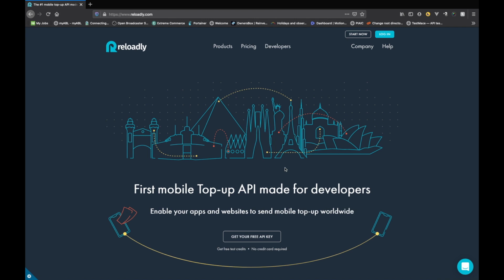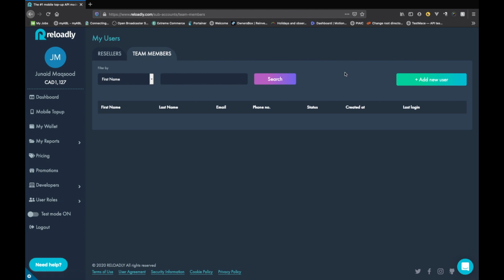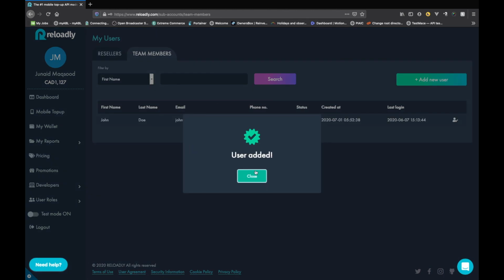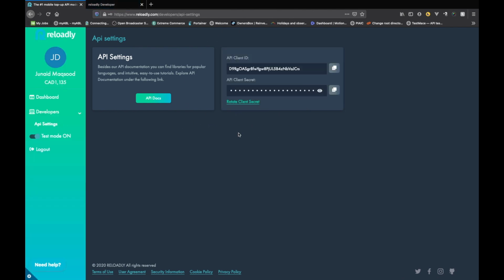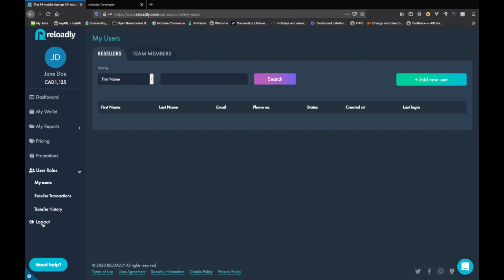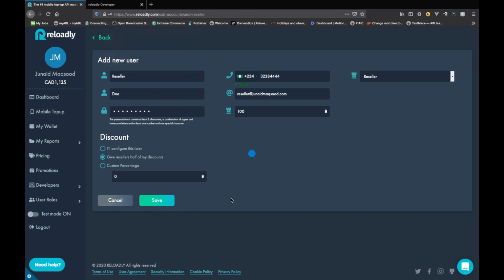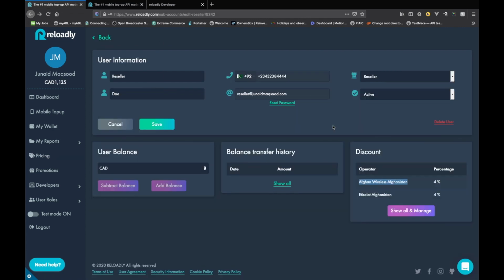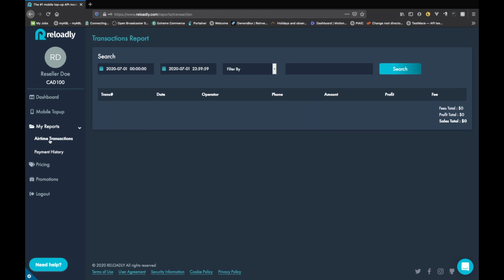Lets Talk About Teams & Resellers | Reloadly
Today we discuss another feature release on the Reloadly Airtime API Platform. You guys have been asking for this and we have delivered one again "Teams & Resellers" All in one place. You can now easily add developers, finance members and resellers onto your same Reloadly Account. Share specific portion of your account with the respective member and let the magic shine.